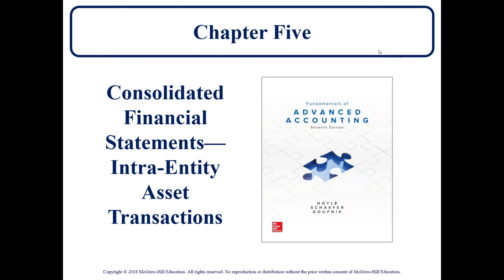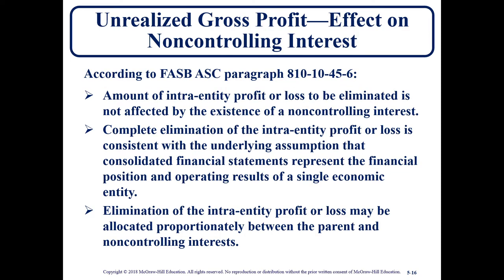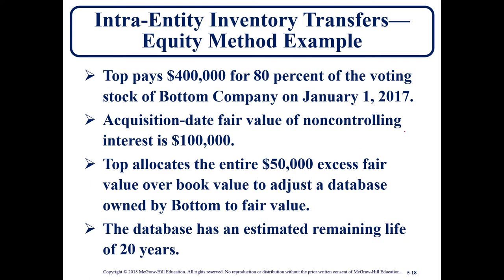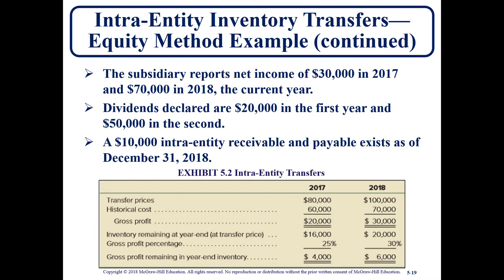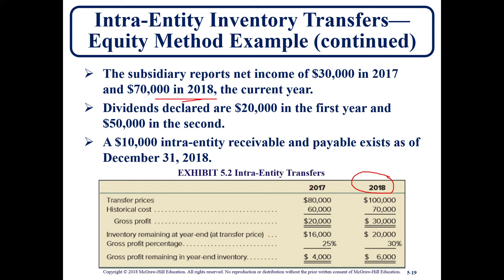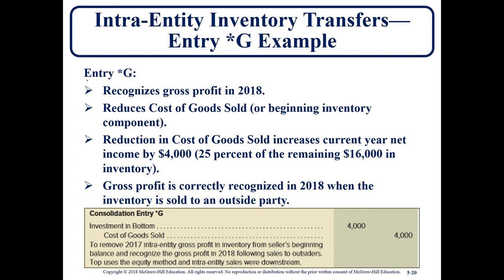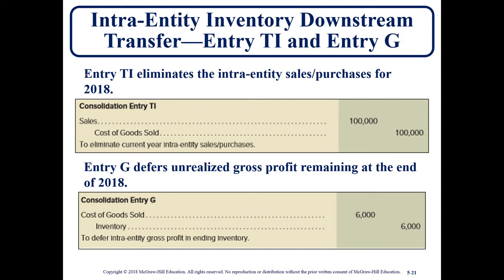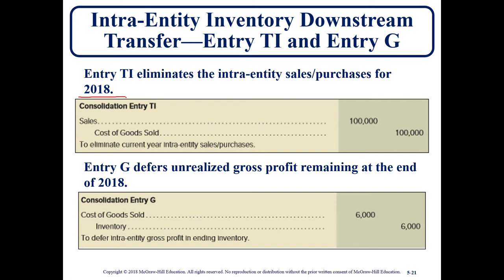Intra entity Asset transfer Consolidation Ch5 LO5 Hoyle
Explain the difference between upstream and downstream intra-entity transfers and how each affects the computation of noncontrolling interest balances.